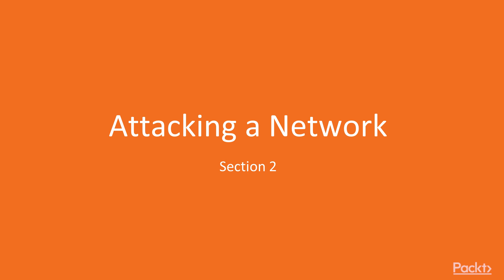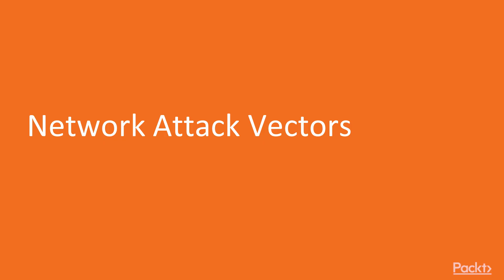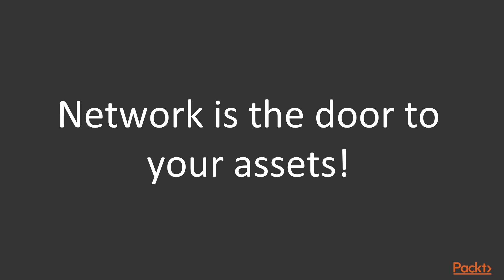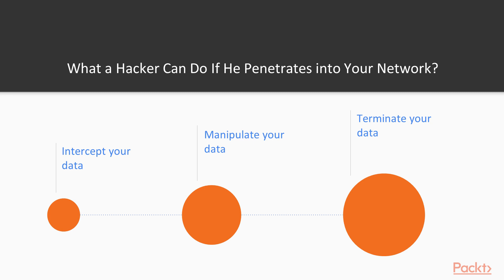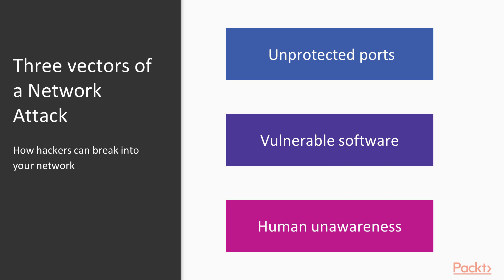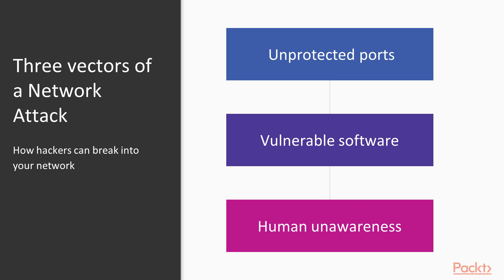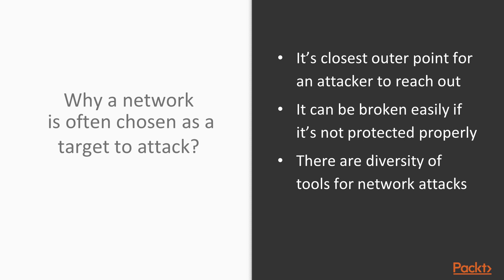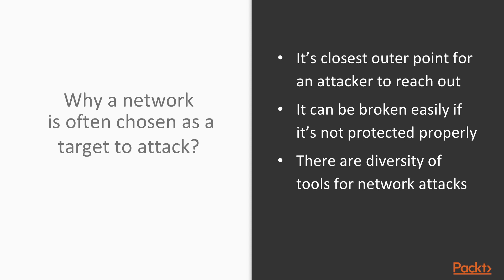Cybersecurity Attacks (Red Team Activity): Network Attack Vectors | packtpub.com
In this video, we will consider the variety of ways a network can be attacked and categorize them.
• Know about three vectors of network attack
• Find out how a hackers can detect vulnerabilities in your network
• Discover what a hacker can do if he penetrates into your network